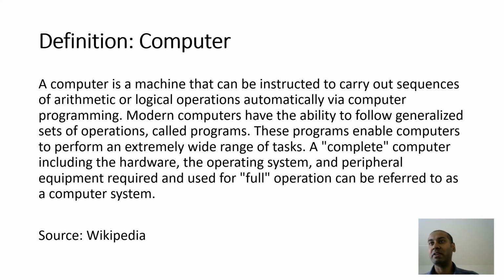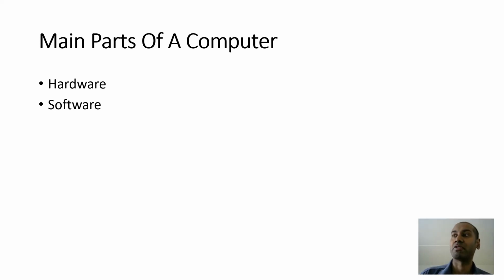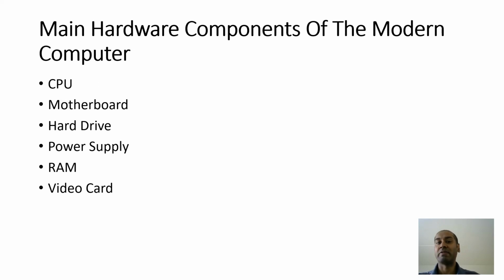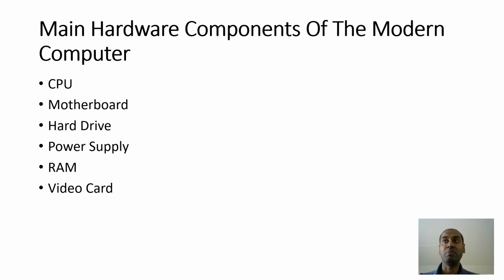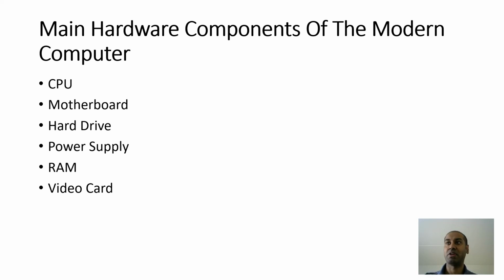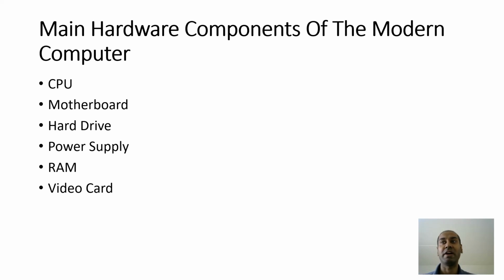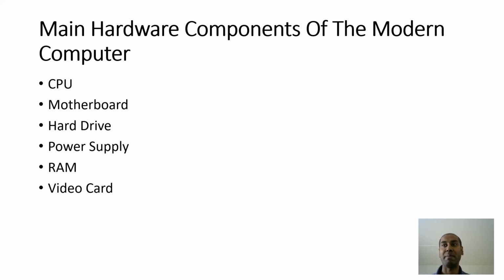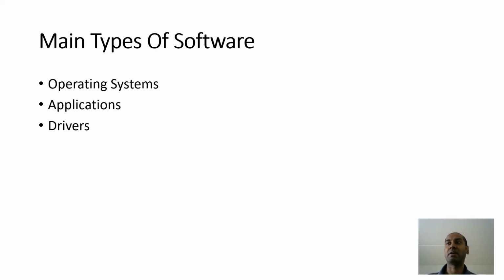PROG004 - What Is A Computer?